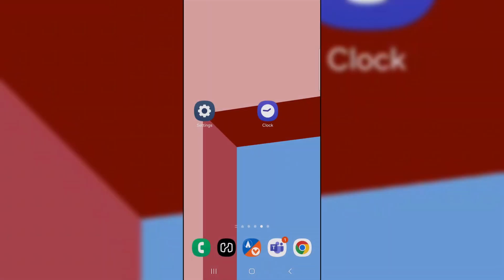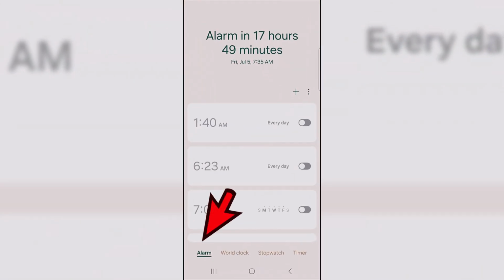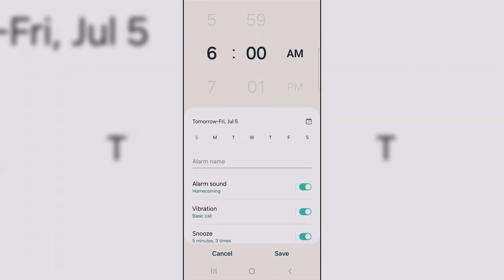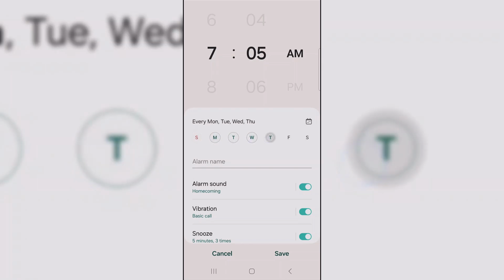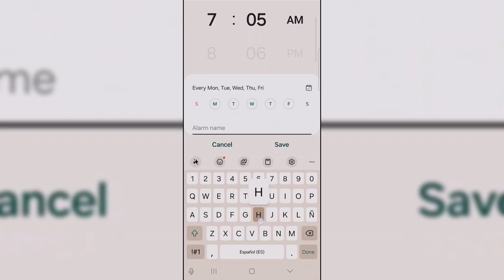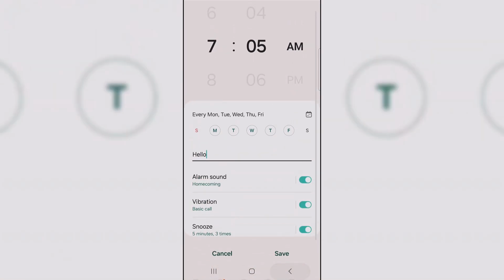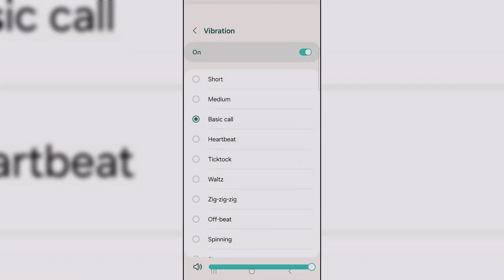How to Set Custom Alarm Samsung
Hello everyone! Welcome to Solvetic. In today's video, we're going to dive into how to set a custom alarm on Samsung devices. Customizing alarms allows you to tailor them to fit your specific needs, ensuring you never miss an important event again. Join us as we guide you through the detailed steps to make the most out of this feature on your Samsung device. Let's get started on mastering your alarm settings!